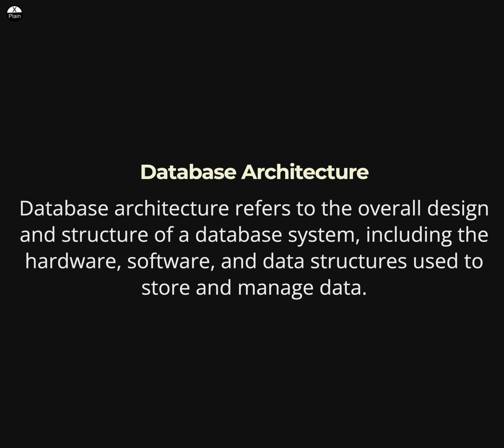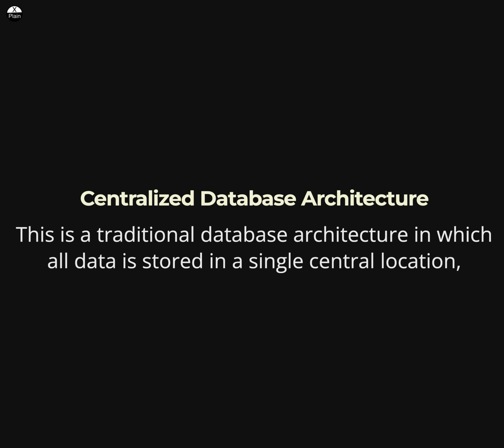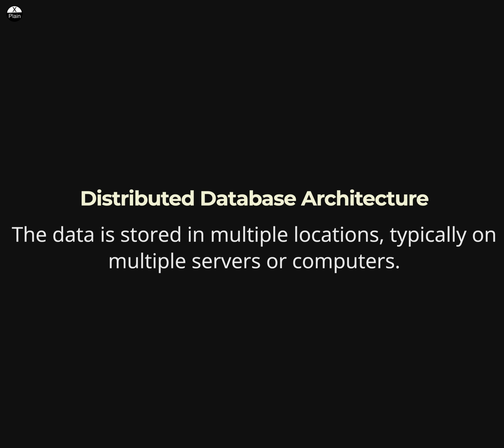Database Architecture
Database architecture refers to a database system's overall design and structure, including the hardware, software, and data structures used to store and manage data.

SQL tutorial
DBMS concepts
Database management systems concepts
SQL concepts
DBMS training
Database management systems training
SQL training
DBMS course
Database management systems course
SQL course